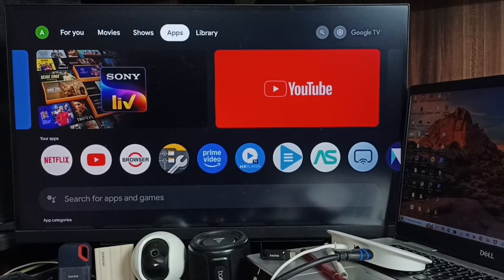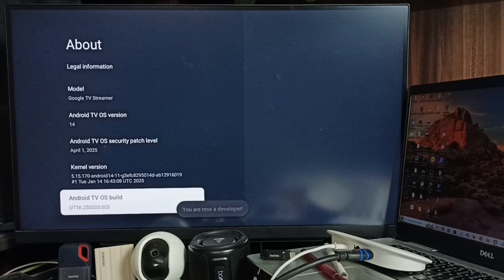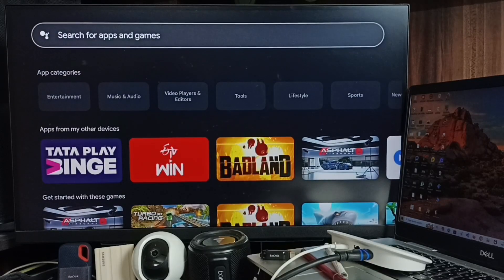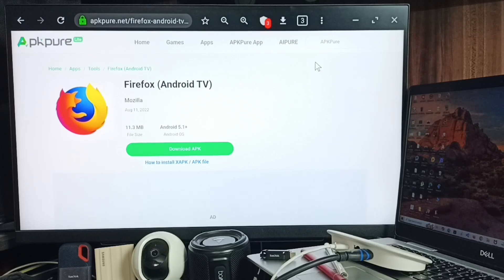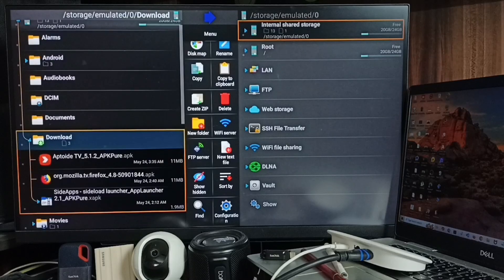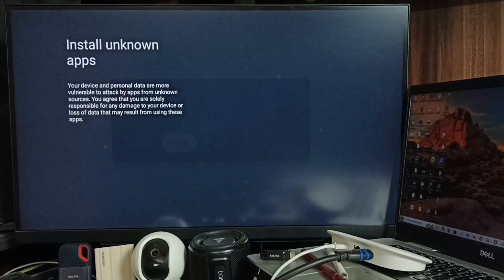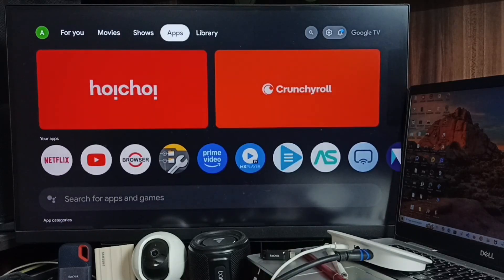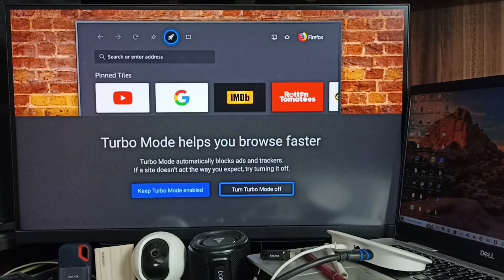How to Sideload Install Firefox for Android TV on Google TV Streamer 4K or Chromecast TV Easily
Learn how to sideload and install the Firefox for Android TV app on your Google TV Streamer 4K or Chromecast With Google TV for a better browsing experience on Android TV OS 14 and Android TV OS 15. This step-by-step guide helps you set up Firefox on QLED TV, OLED TV, LED TV, Mini-LED, and MicroLED Smart TVs connected via Google Chromecast TV. Enjoy full web access on your 4K TV, UHD TV, Full HD TV, or HD TV using your Voice Search Remote, and unlock Smart Home Control features for seamless browsing and streaming.